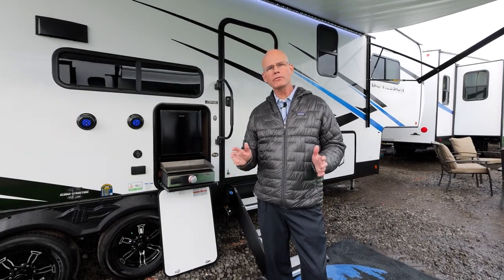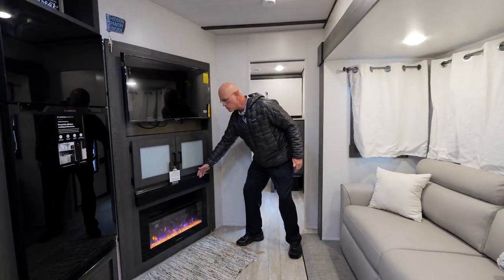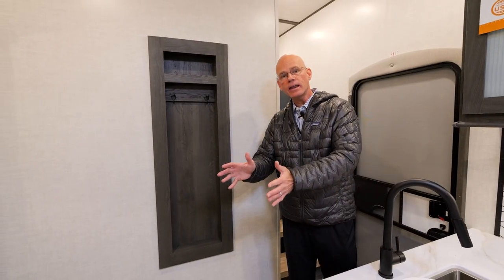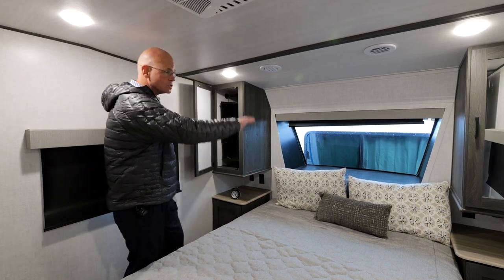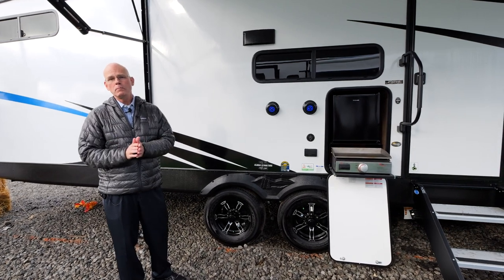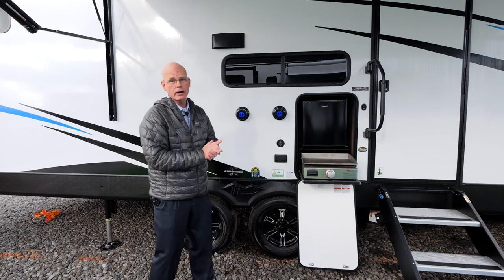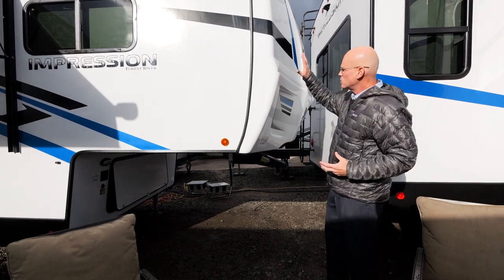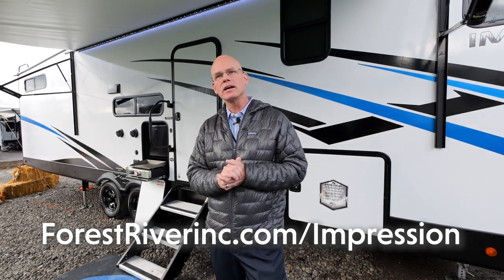Tour the 2023 Impression 290VB Fifth Wheel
This fifth wheel will feel just like home with its rear bunkhouse for the kids or your guests, and a front private bedroom for you and your spouse. The large slide out in the main living area provides the dog space to nap on the floor while a movie plays on the 40" LED TV. Behind the fireplace, you'll find hidden storage shelves for snacks or paper goods, and the 10 cu. ft. 12V refrigerator will be perfect for all your perishables. Head outdoors to enjoy the shade of the power awning while preparing dinner on the outside kitchen. The kids can ride their bikes around the campground or grab their fishing poles from the unobstructed pass-through storage!